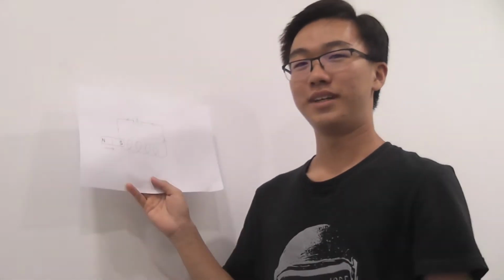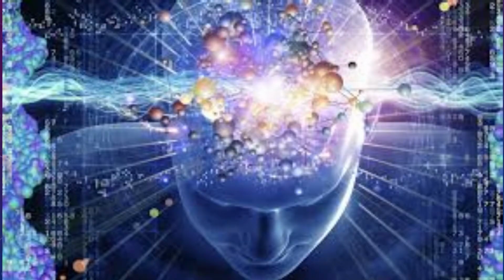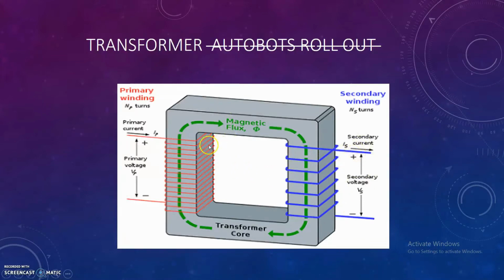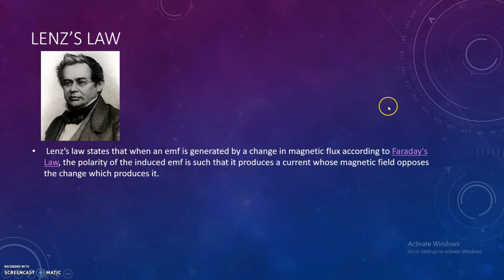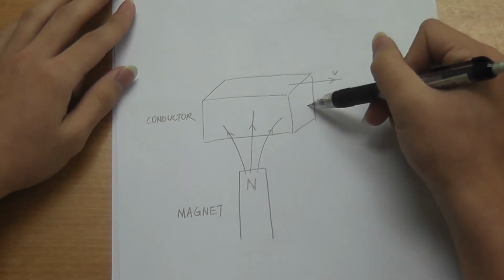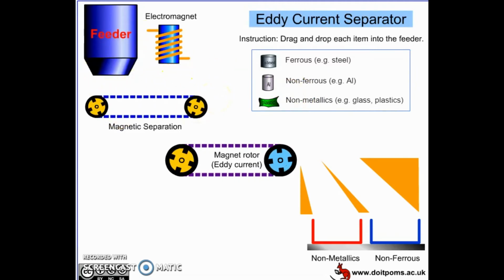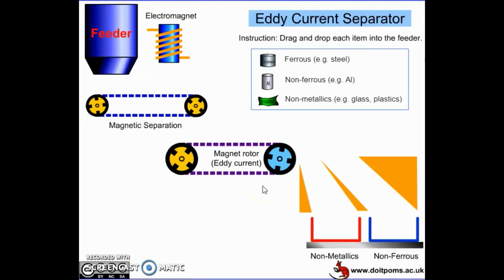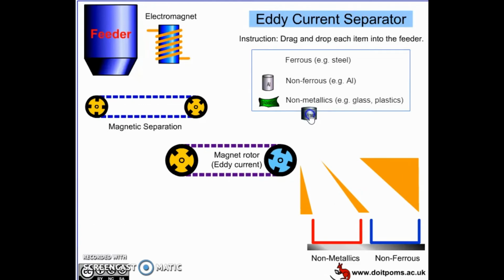Non ferrous metal separator